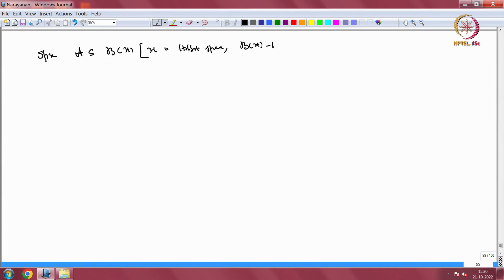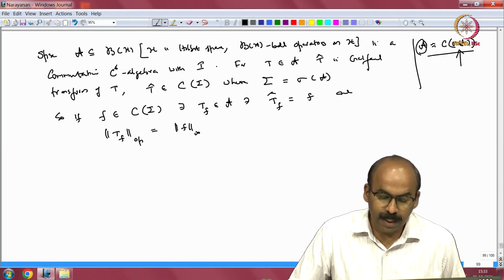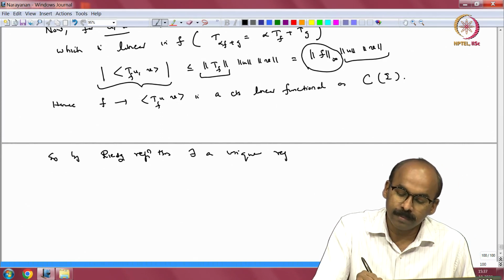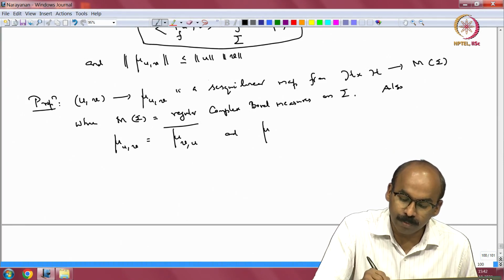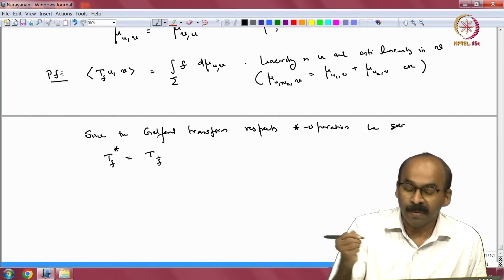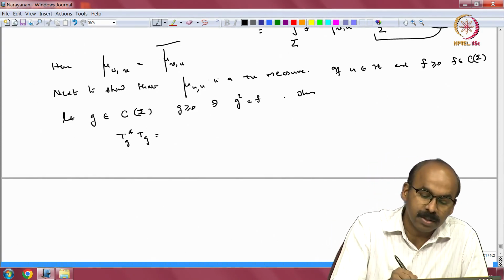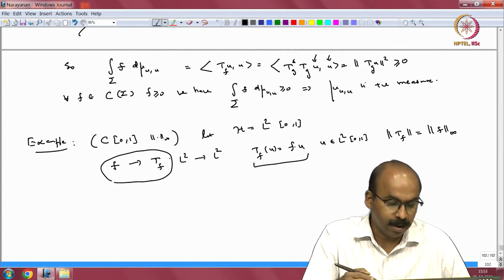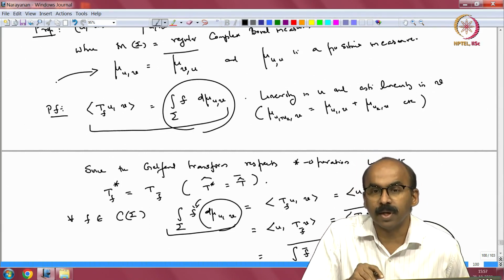Lec 18 Continuous functional calculus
Gelfand transform, subalgebra of bounded operators, continuous functional calculus